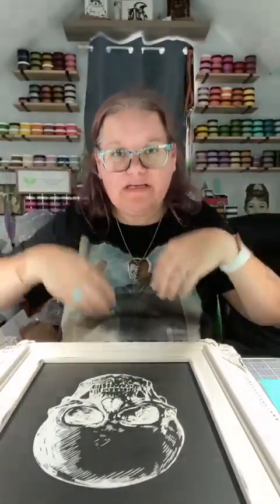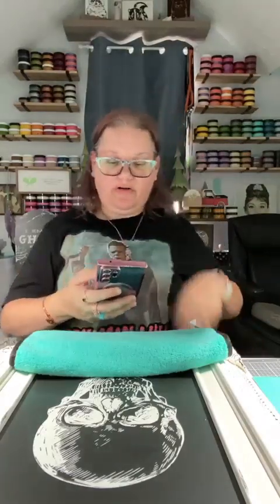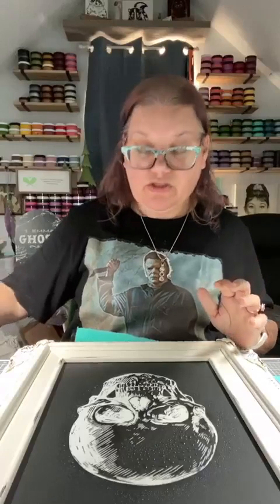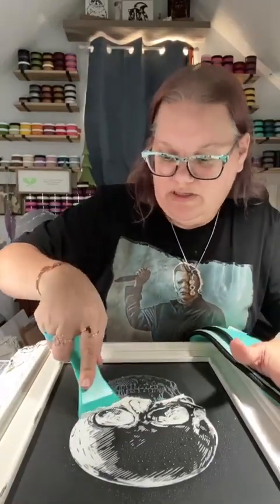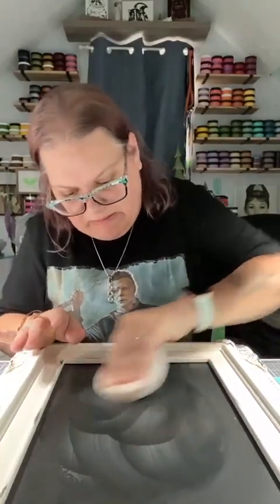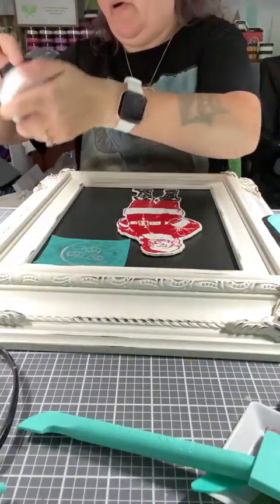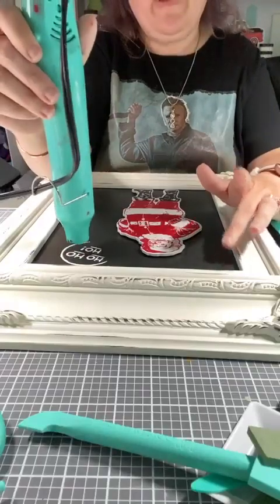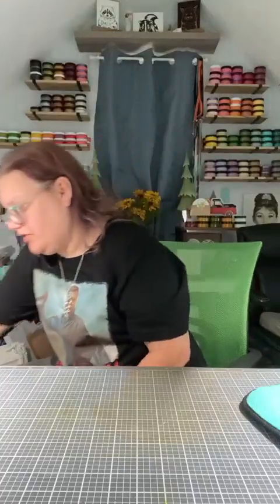DIY Crafting - Chalk Couture - Classic Santa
I did add three surfaces (the ones I talked about in the live) you can choose your price point and as always you can add to or take from this cart link. Please round up with Watts of Love at checkout.
All the best parts of a classic Christmas, in one cut-apart Transfer. This is a must-have! Projects made with this Transfer will definitely get you on the nice-list.